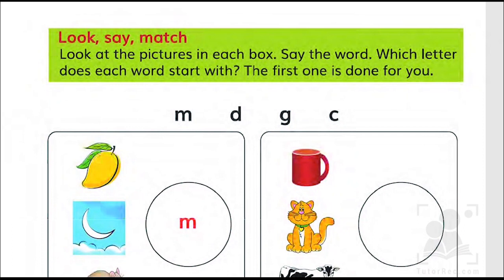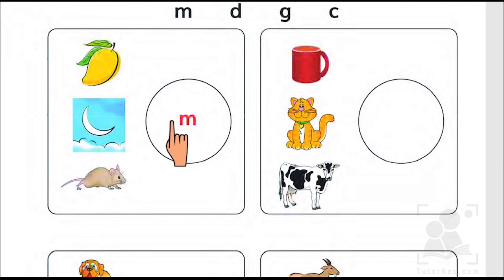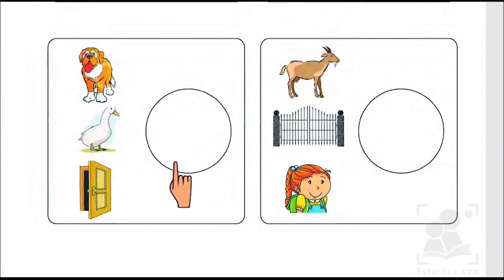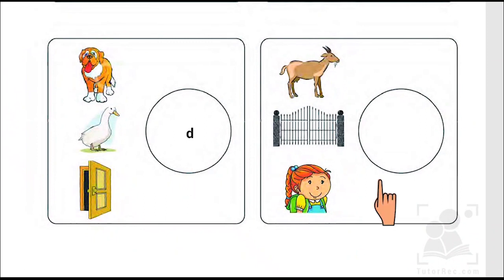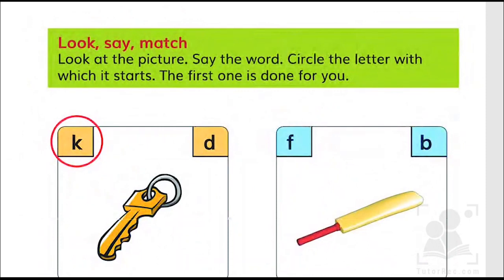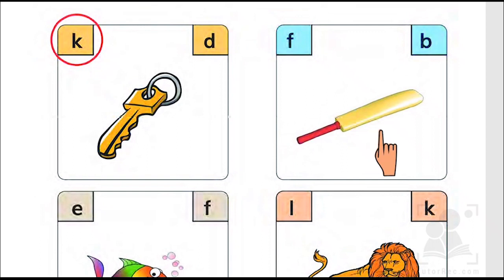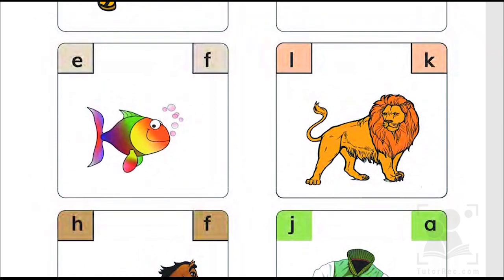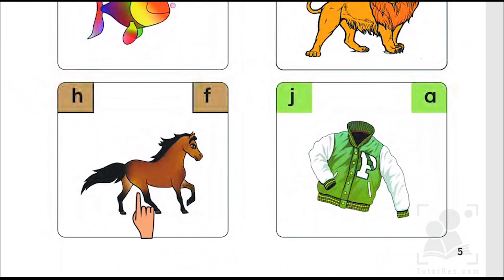Amazing Alphabets, Assessment Activity, Part 3/4, Unit 1, English, Grade 2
This video is a supplemental Assessment Activity 3 of Unit 1 to find out if learners could match the alphabets to the
respective pictures starting from the same letter.

This lecture is recorded by TutorREC App
This app is helpful to those who wants to make their own channels on YouTube or other video platforms.